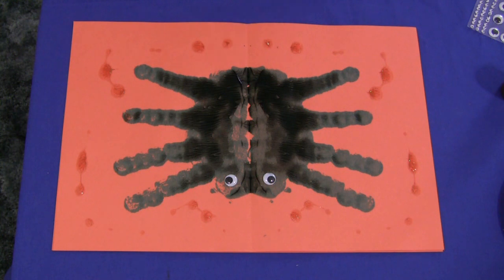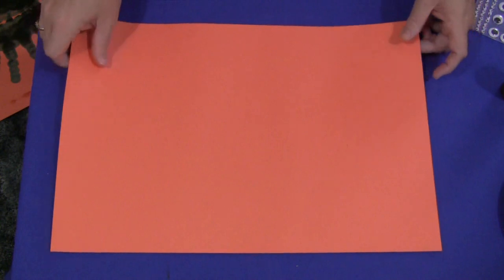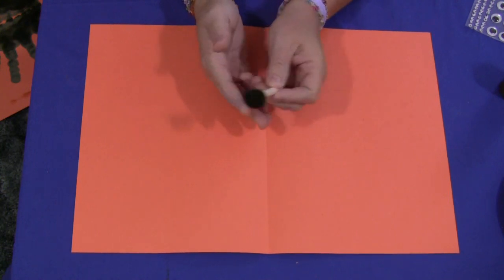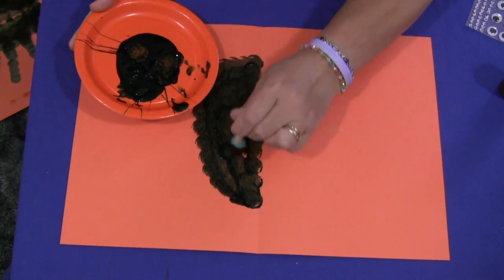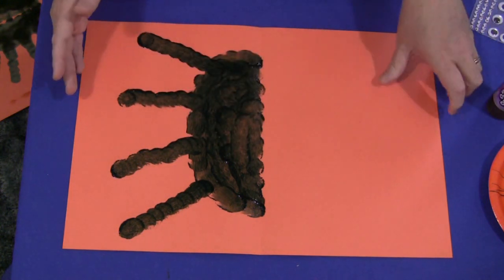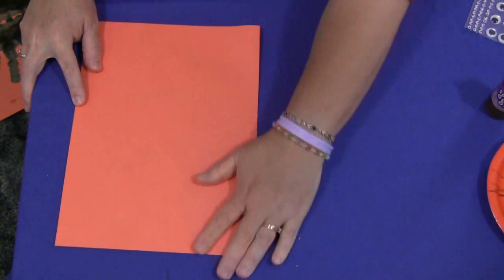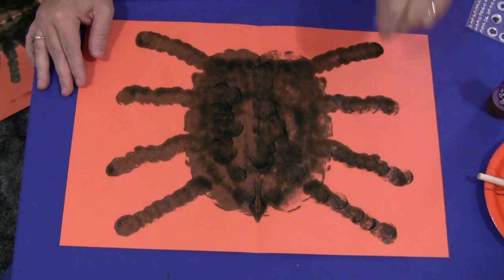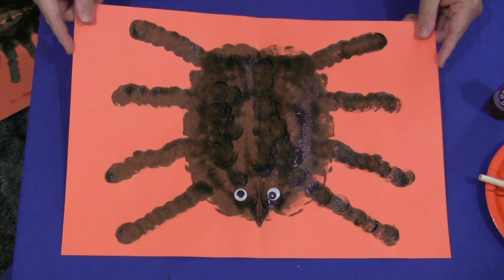Symmetrical Spider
A fun and easy project for children.